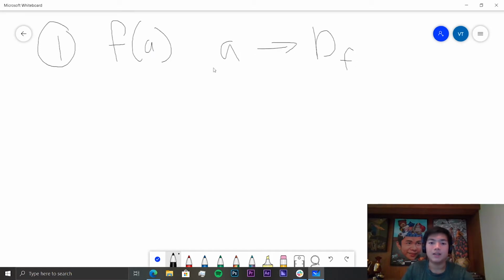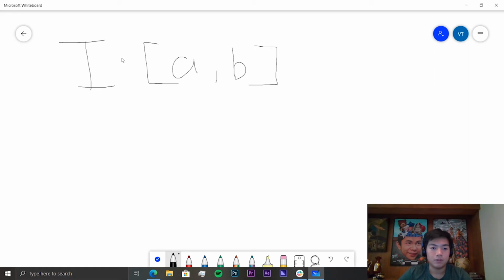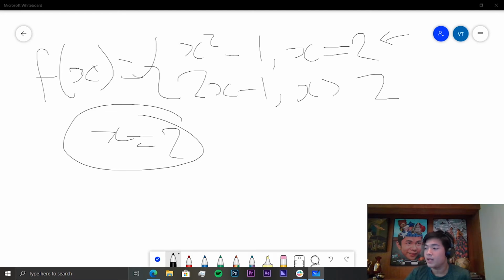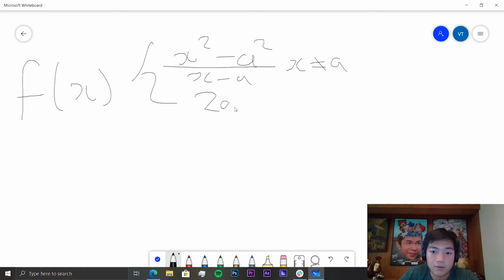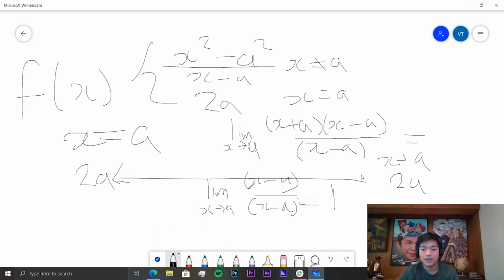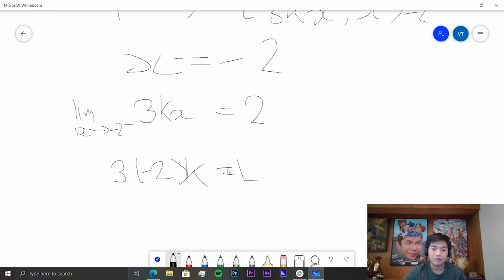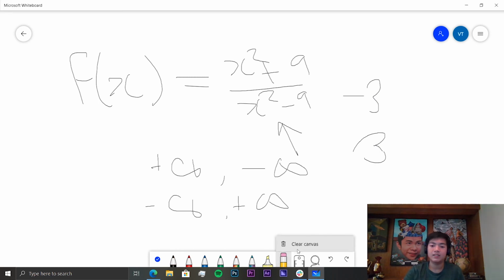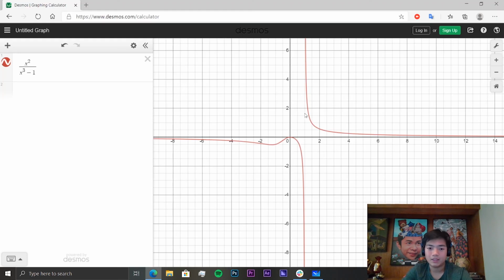Chapter 4.1.2 | Limits and Continuity | CodingBytes IB Math Analysis Speedrun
In this video, Vince speedruns another section of chapter 4.1 of the IB Math Analysis and Approaches HL textbook. This section contains problems involving limits and continuity.